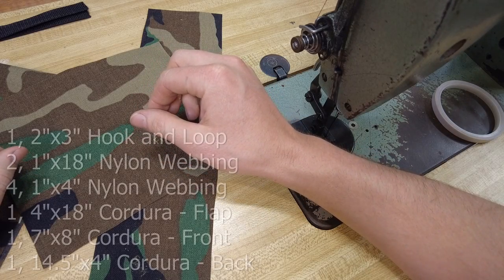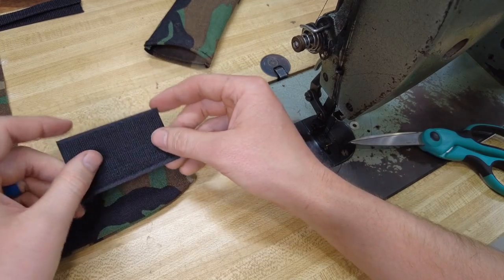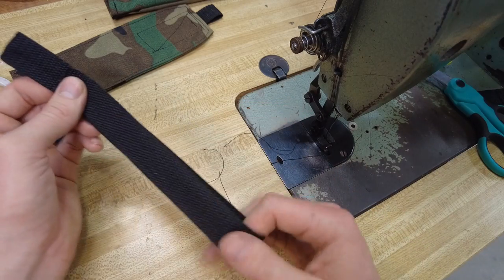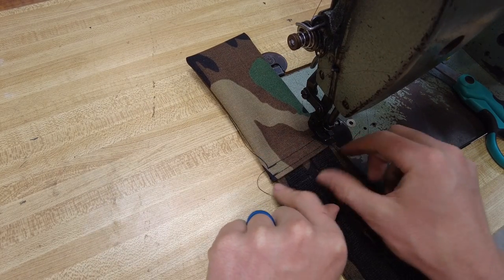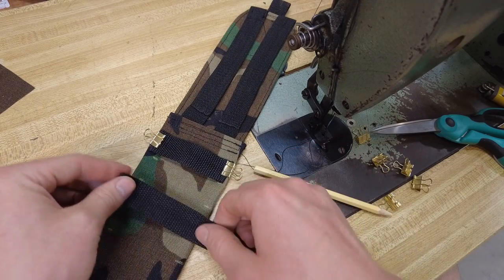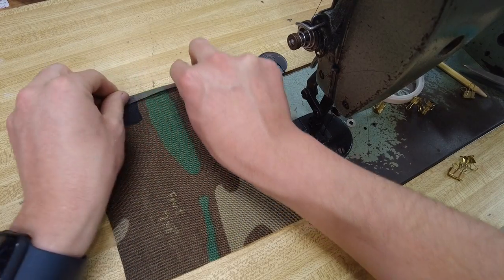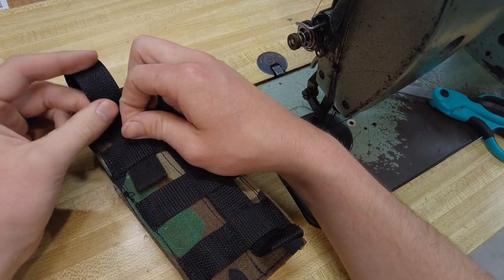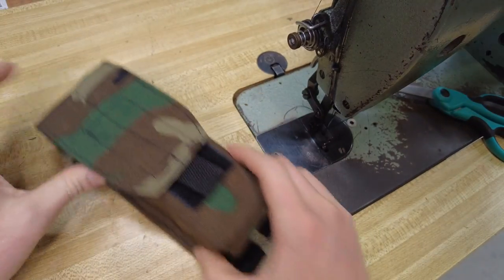How to make a double mag pouch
Step by step instruction on how to sew a flapped double mag pouch.

1” Nylon Webbing
Cheap Sewing Machine
Better sewing machine
1000D Cordura Nylon
Bonded Nylon Thread

Free Prime Trial
If you shop on Amazon, please consider making an amazon smile account to donate a portion of your purchase to a charity of your choice. It doesn't cost any extra.